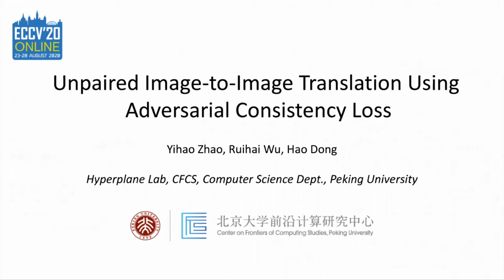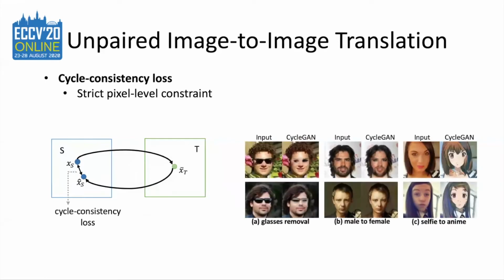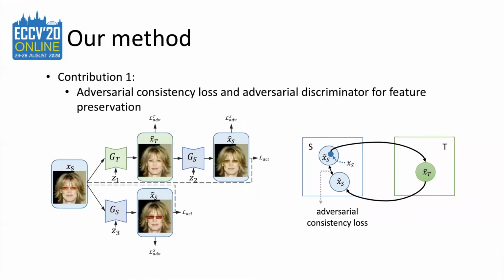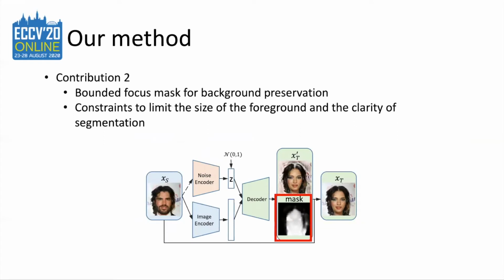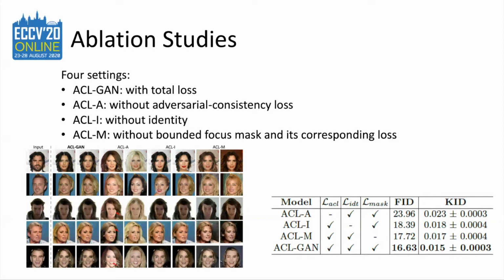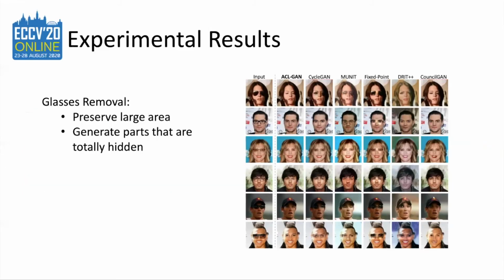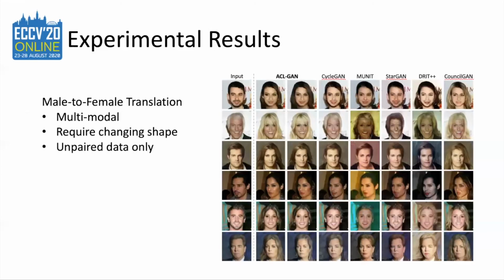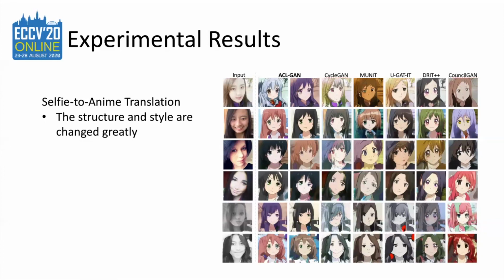ECCV 2020 Unpaired Image to Image Translation using Adversarial Consistency Loss - Peking University